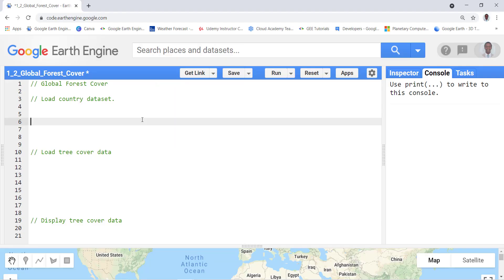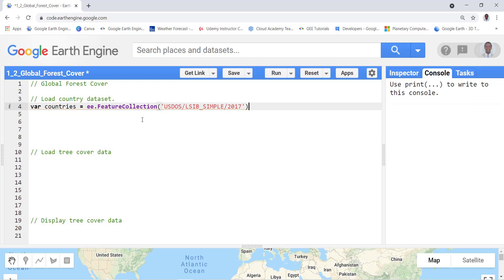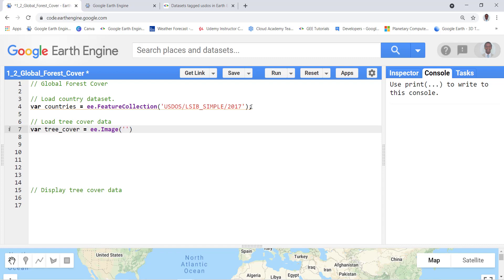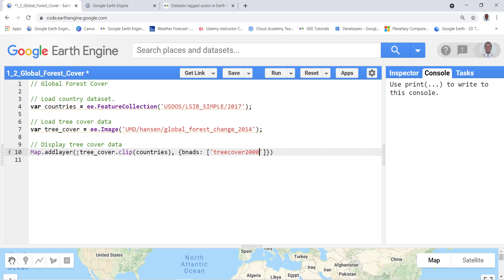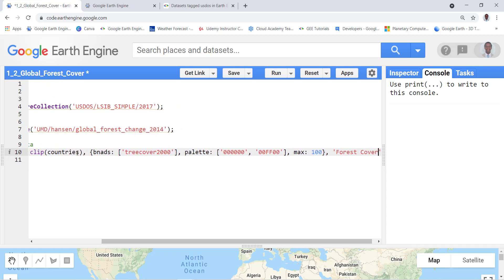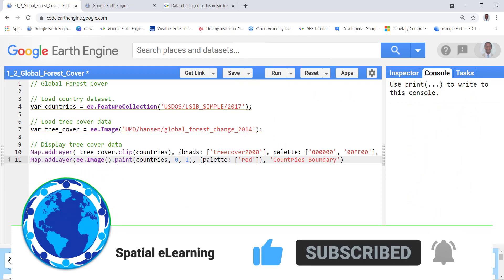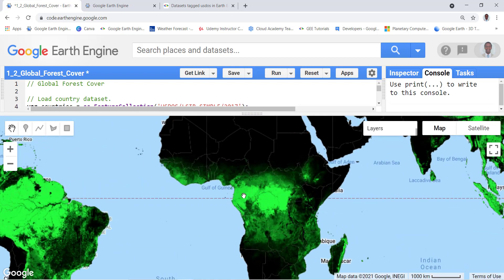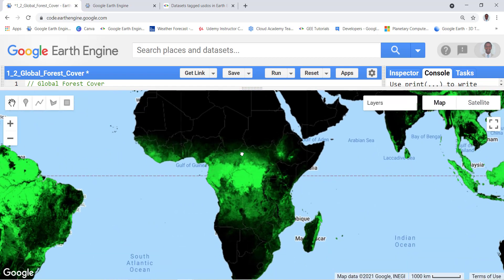GEE Tutorial: Global Tree Cover Mapping with Google Earth Engine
In this tutorial, we will discuss how to import and visualize the global tree cover data on the Earth Engine code editor.